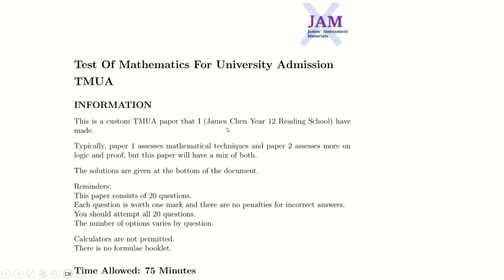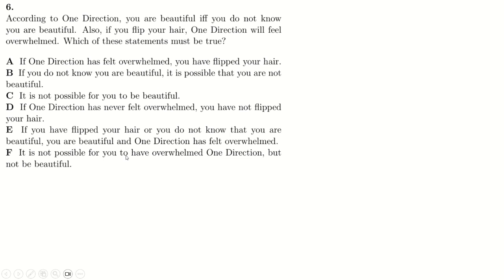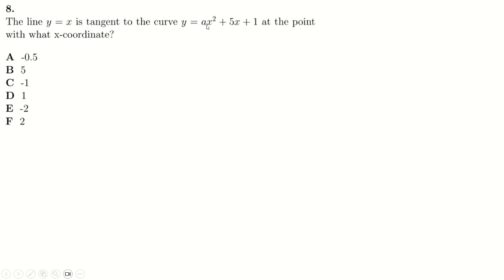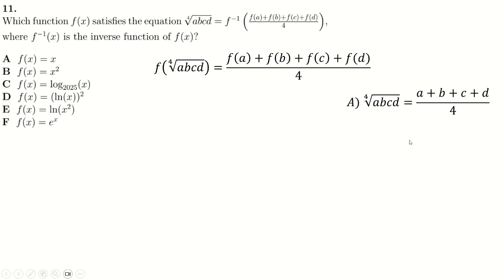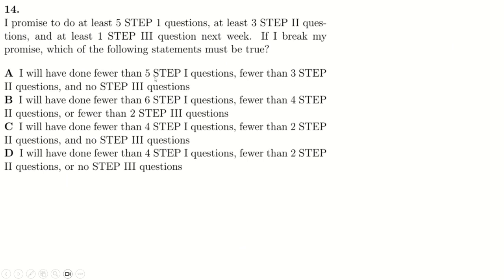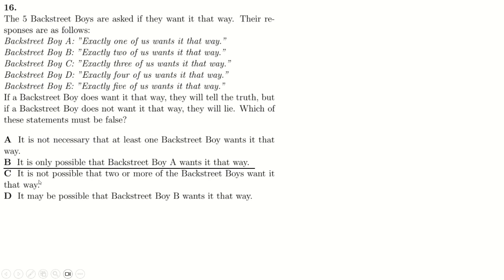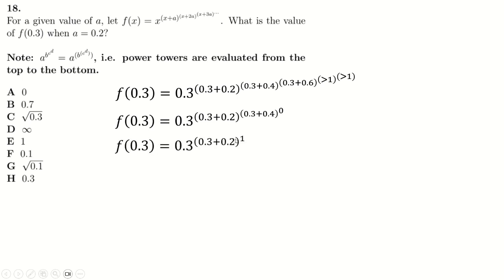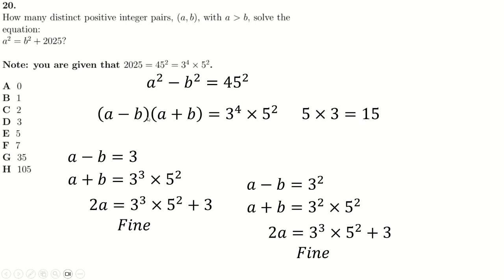A hilarious bonus TMUA paper from a year 12 student.